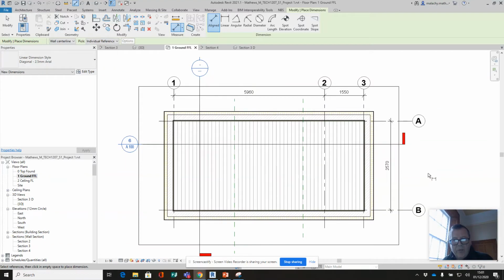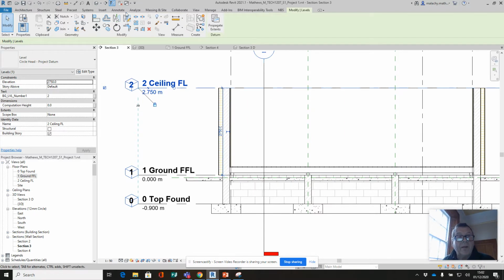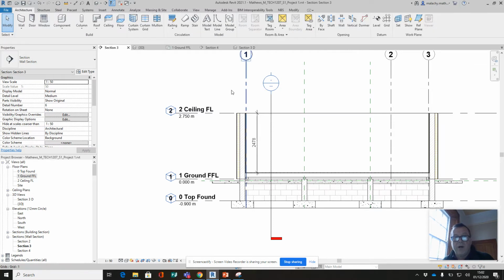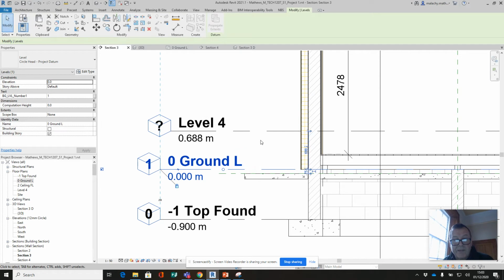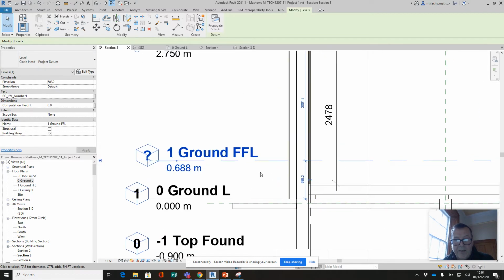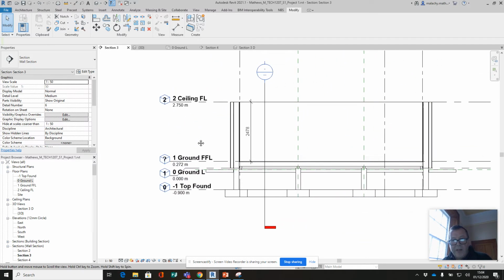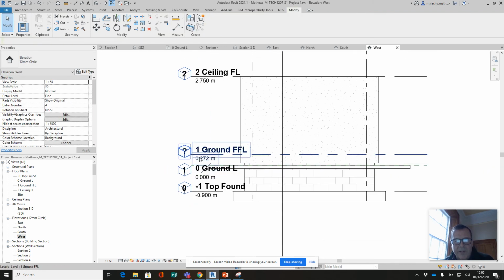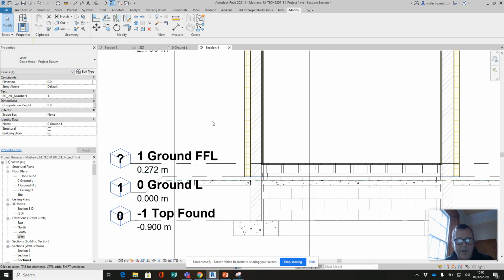DS / BIM 1 Project 1 2020 Part 15